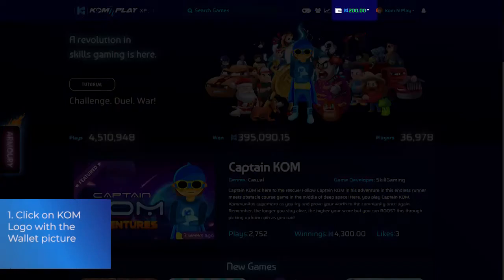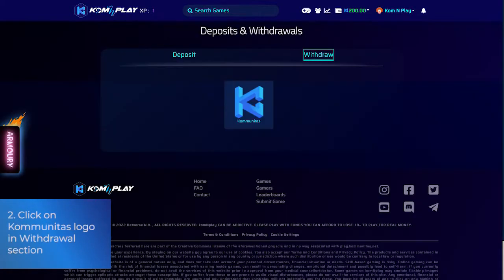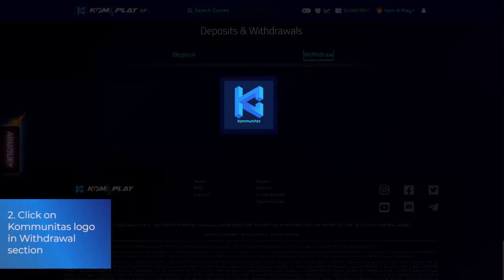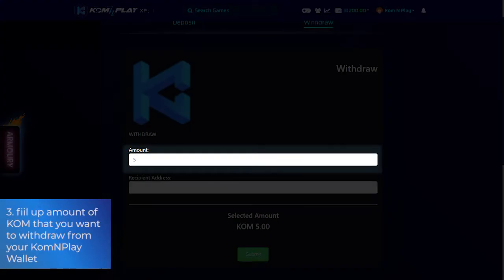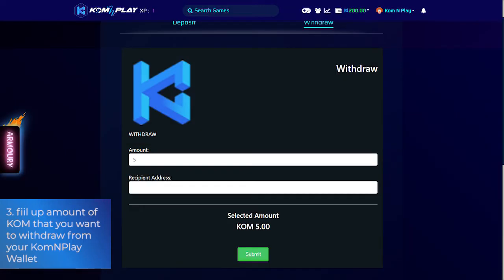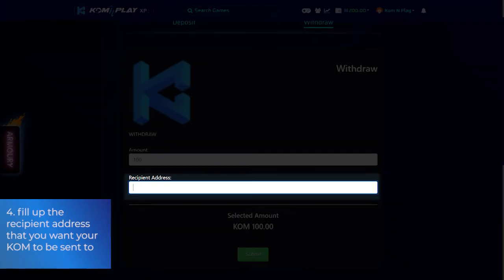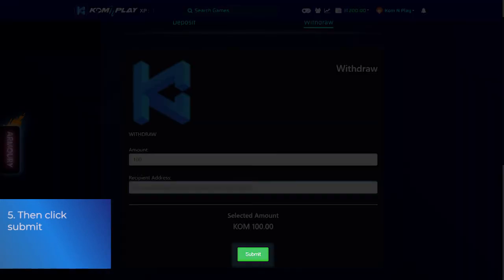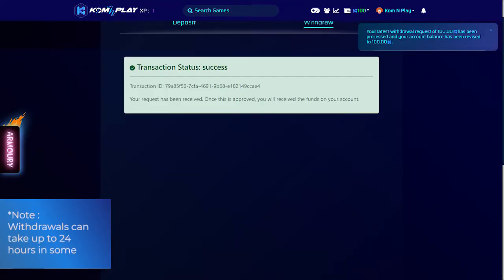How to Withdraw your KOM from KOMNPLAY Wallet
1. Click on KOM Logo with the Wallet picture
2. Click on Kommunitas logo in Withdrawal section
3. fiil up amount of KOM that you want to withdraw from your KomNPlay Wallet
4. fill up the recipient address that you want your KOM to be sent to
5. Then click submit
*Note : Withdrawals can take up to 24 hours in some cases.
About Kommunitas
Kommunitas is a decentralized and tier-less Launchpad. Kommunitas is the solution for Multi Chain oriented projects. Kommunitas welcomes project from various blockchain like Polygon, BSC, Ethereum, Avalance, Solana, etc.

Not only a Launchpad, Kommunitas also offers project a wide variety range of funding, starting from Private round, Strategic Round, and we also offer list of marketing service that can boost a project’s popularity. Kommunitas is ready to serve a project from community management to those related to graphic design and content creation.

Kommunitas firmly believe that with its connection to dozens of regional crypto communities and influencers, as well as several blockchain companies and Capital Funds / VCs, Kommunitas can help to boost a project exposure in a short period of time.